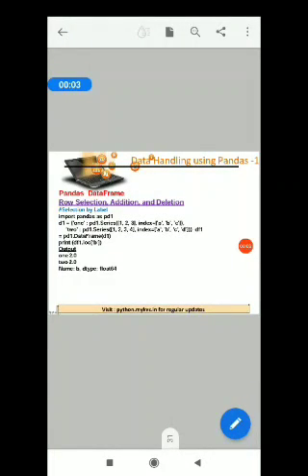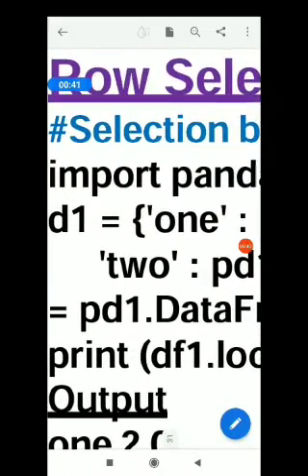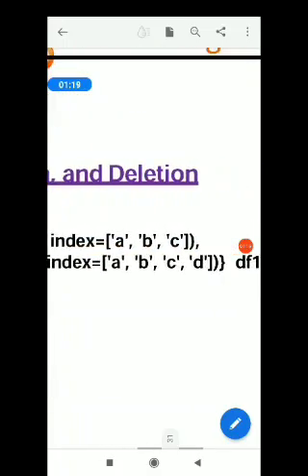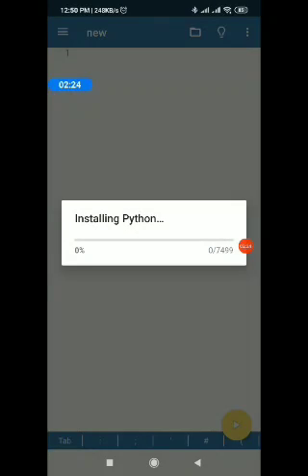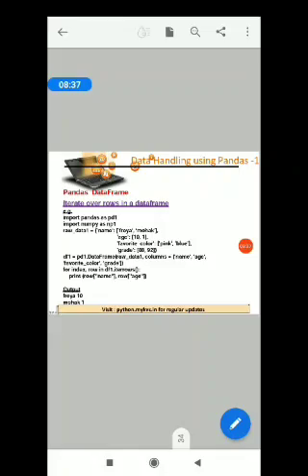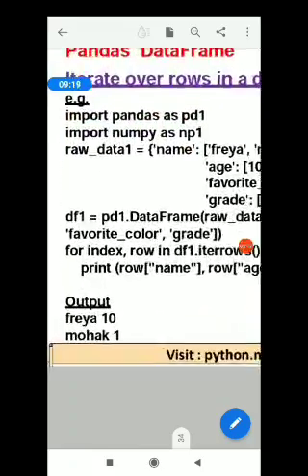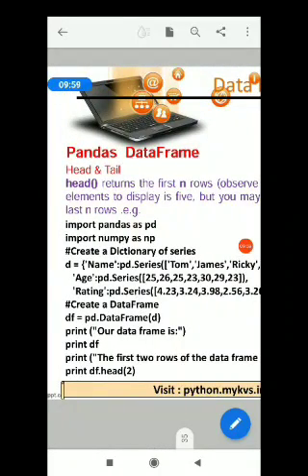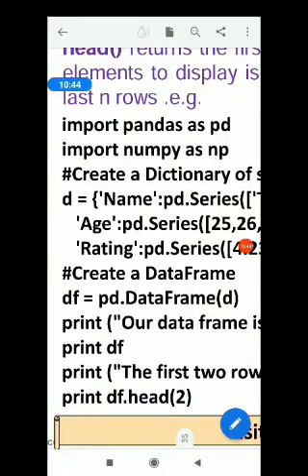18-6-20 Thursday Pandas Dataframe for IP